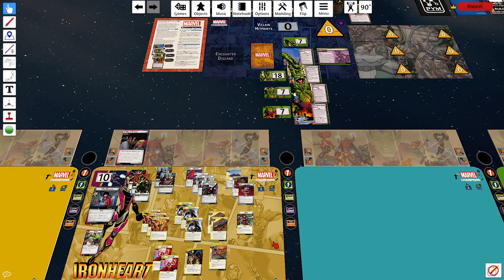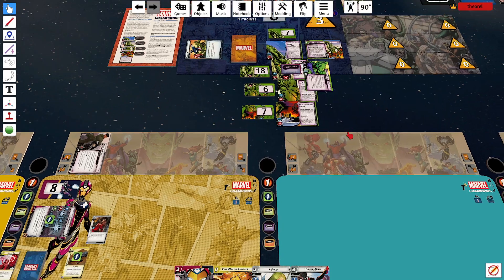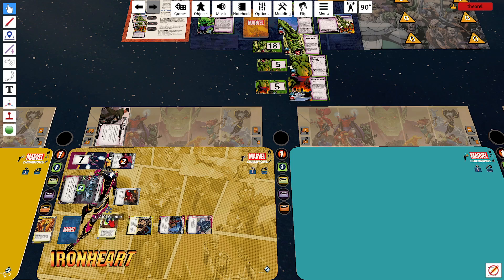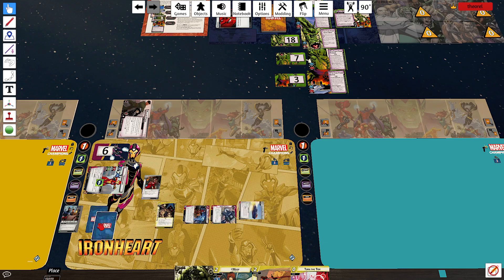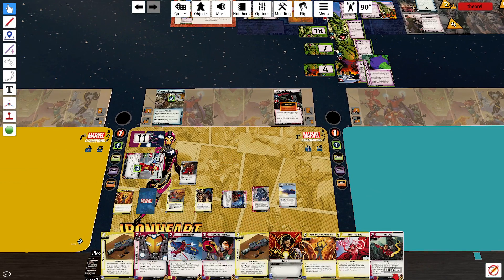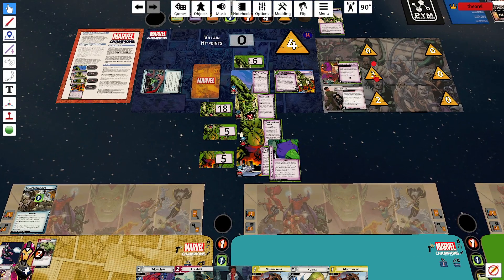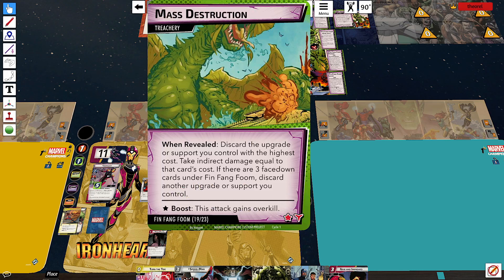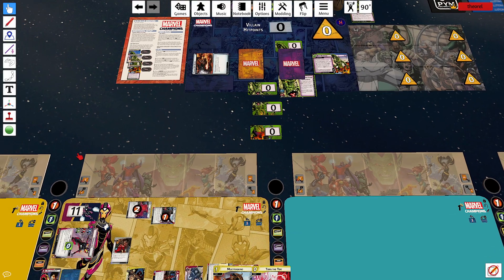What If Marvel Champions had a Fin Fang Foom Scenario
First Video featuring Marvel Champions Homebrew
Ironheart vs Fin Fang Foom
Fin Fang Foom can be found in Hitch's TTS mod or print and play files can be found

I will be continuing constructed deck games vs Published Content every Tuesday.